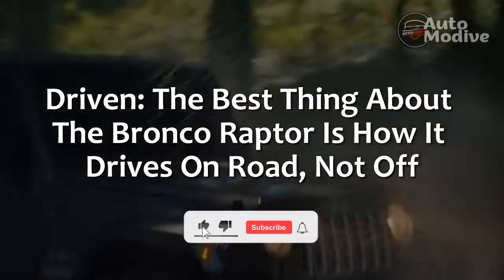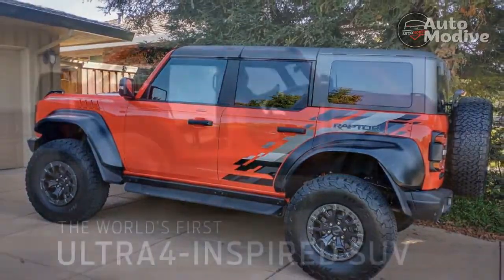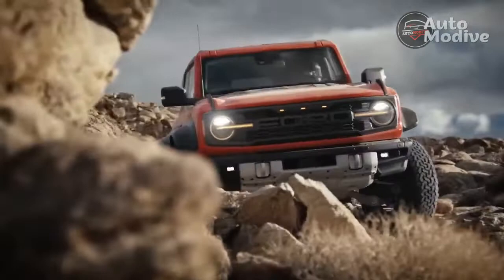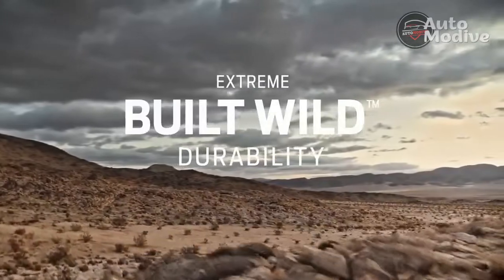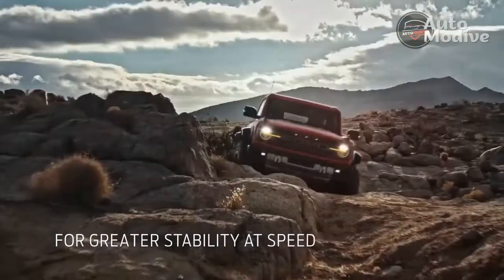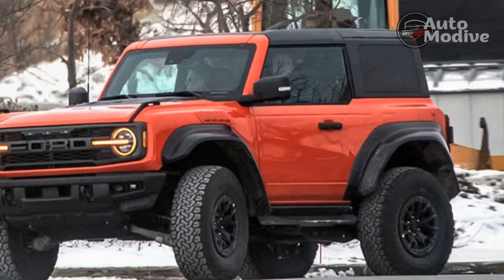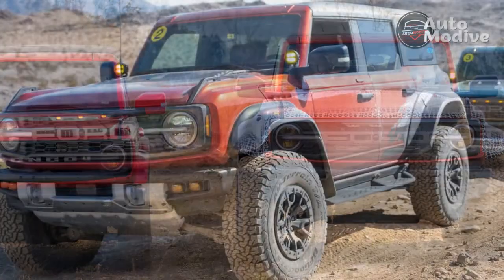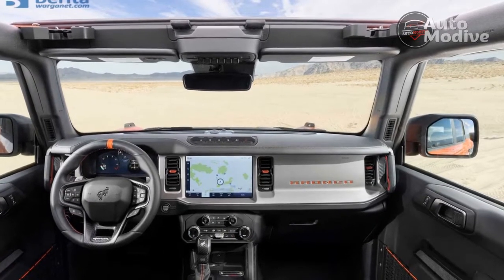Driven: The Best Thing About The Bronco Raptor Is How It Drives On Road, Not Off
Credit source: motor1, motorauthority, hotcars

Thanks,